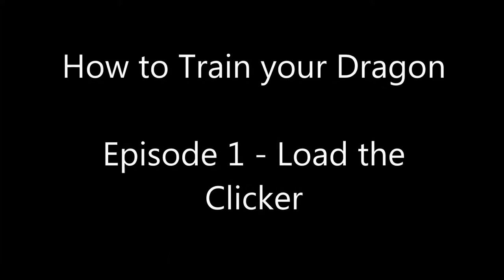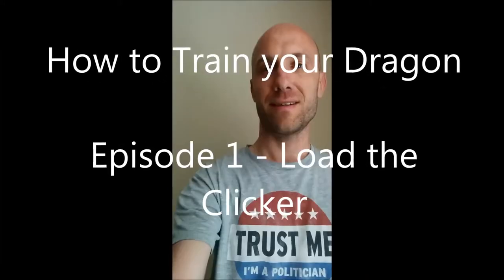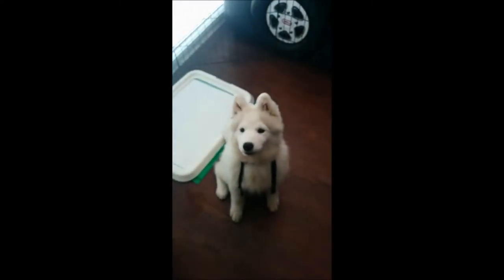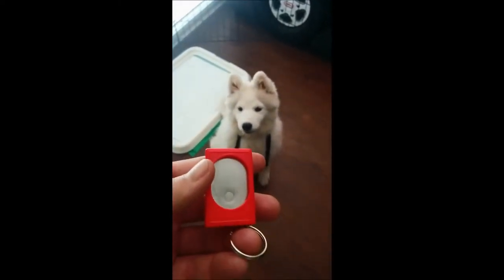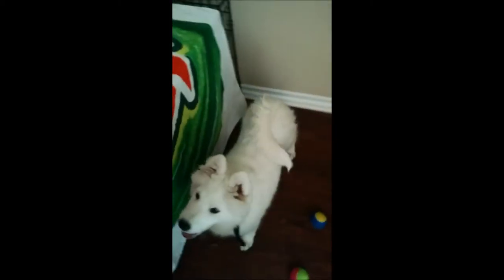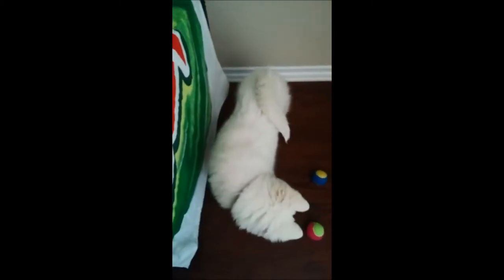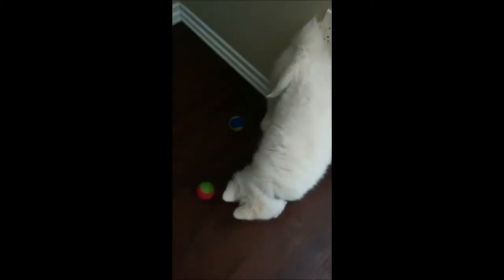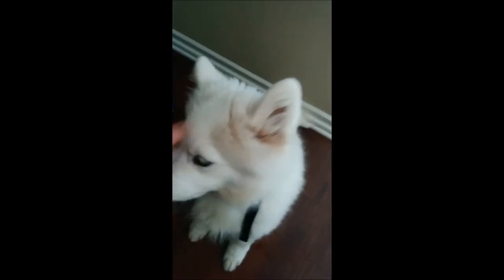How To Train Your Dragon S1E1: Load the Clicker